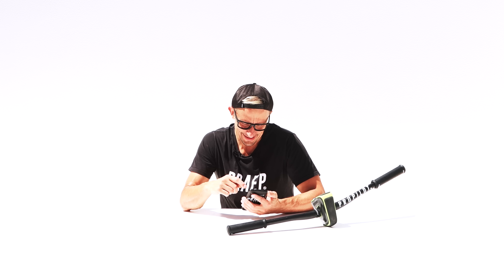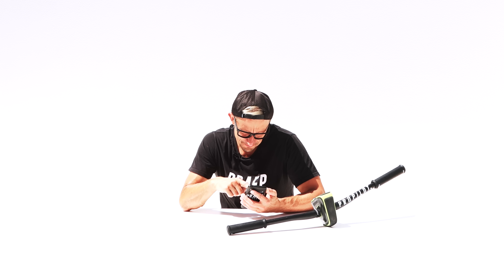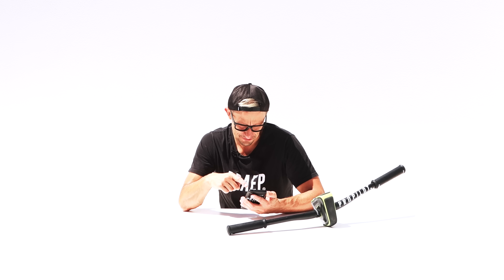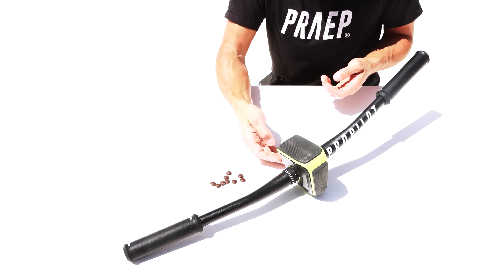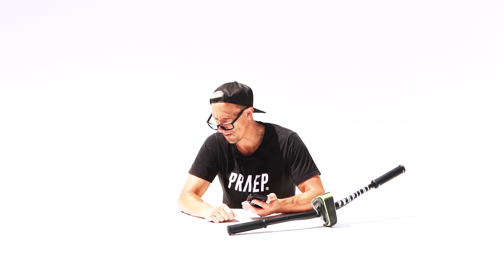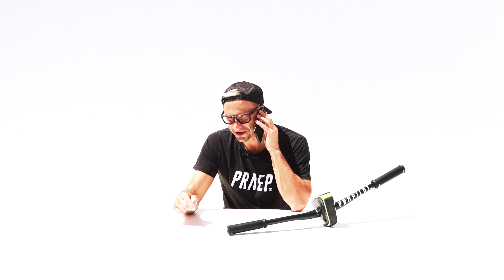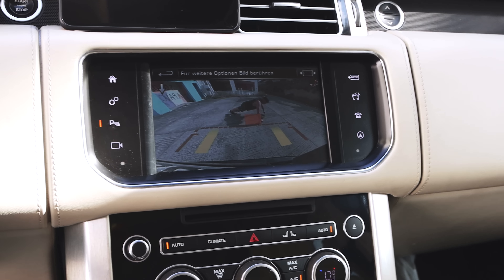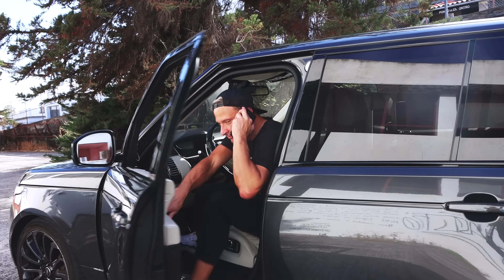We made a new ProPilot®...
The most affordable yet. And absolutely no one got hurt 💪